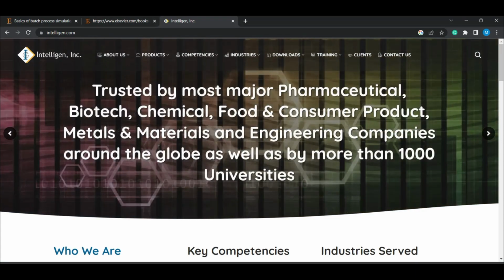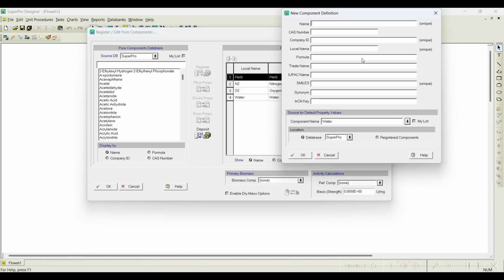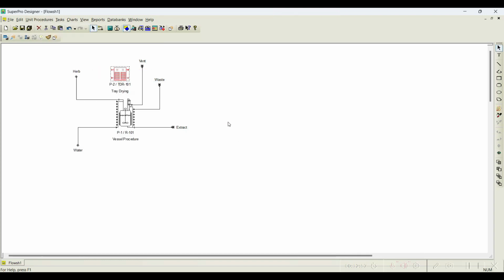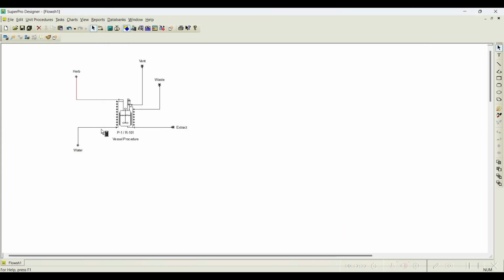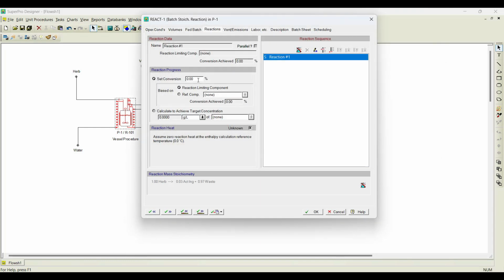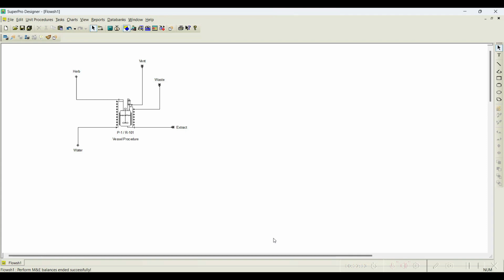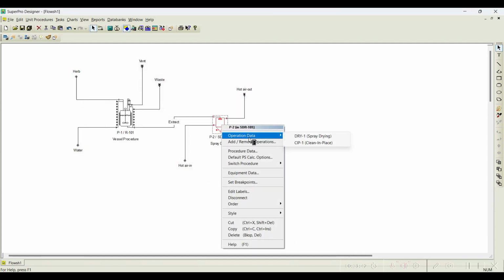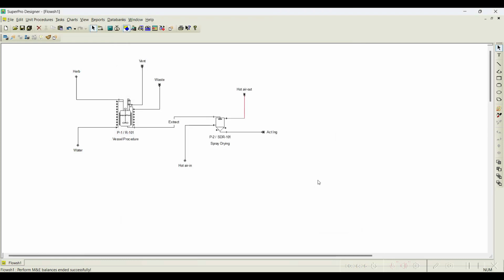1. Simulation of Bioactive Extraction Using SuperPro Designer®: Part-1 (Process Simulation)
This tutorial describes the simulation of active ingredients extraction from the medicinal herb. A detailed explanation is provided on simulating this problem using SuperPro Designer® software.
This example is based on the published literature and the same can be accessed from the below links:

1. Chapter 10 - Basics of batch process simulation with SuperPro Designer®
In Book: Foo, Dominic CY, ed. Chemical engineering process simulation. Elsevier, 2022.

2. Athimulam, A., Kumaresan, S., Foo, D.C.Y., Sarmidi, M.R. and Aziz, R.A., 2006. Modelling and optimization of Eurycoma longifolia water extract production. Food and Bioproducts Processing, 84(2), pp.139-149.

Those who are not familiar with SuperPro Designer® software can go through the basic tutorial using the below link:

Chapters:

0:00 Introduction and Problem Statement
5:02 Registration of Pure Components
7:30 Development of Process Flowsheet
8:50 Initiation of streams in Extractor
12:20 Initiation of Operations in Extractor
21:05 Solving M&E Balances (Extractor)
24:00 Initiation of streams and Operations in the Spray dryer
30:53 Solving Overall M&E Balances and Error Analysis

Course Instructor:
Dr. T P Krishna Murthy
Assistant Professor